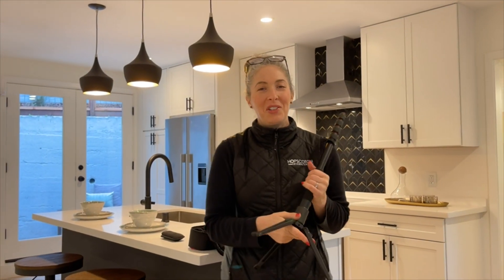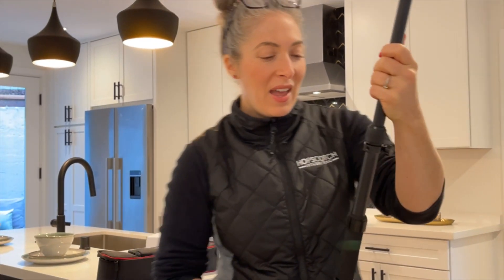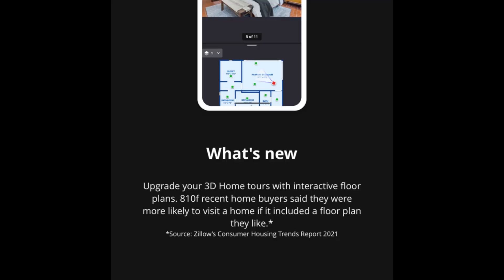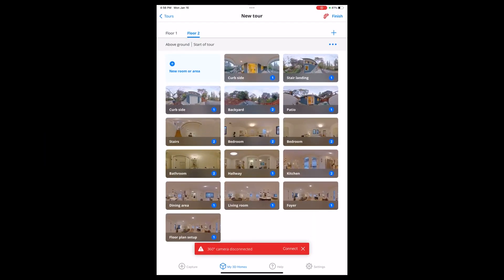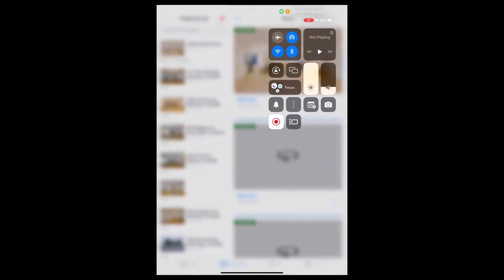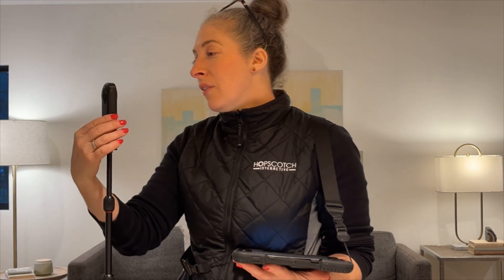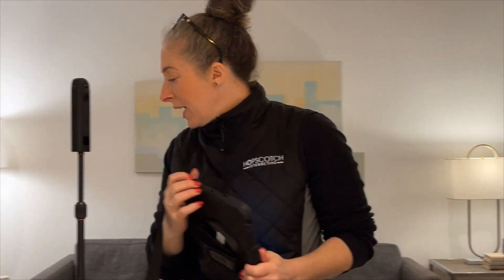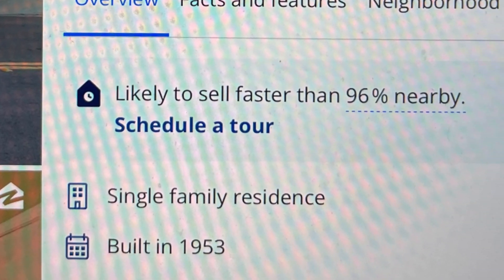SHOOT ZILLOW 3D TOURS & FLOOR PLANS LIKE A PRO! (2023)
2020 I published a DIY Virtual Tour Video that has now been viewed over 15,000 times! It’s awesome to think about all of the folks that were helped to make virtual tours in the last almost 3 years!

I then updated the video in 2021 with the help of Kevin Kunze our Media Producer at Hopscotch Interactive.

But since a lot has changed in the last year I wanted to update everyone with a video that goes over what’s new for 2023 and how to make a professional virtual tour using the Zillow 3D Home Tour App & their floor plan generation software.

Thanks to Eileen Townsend of Compass for letting me shoot at her listing and for NurtureSource for their amazing renovations and staging.

It means that Hopscotch Interactive receives a referral commission if you purchase your items from our links - it helps support the creation of future videos. All equipment is owned and purchased by Hopscotch Interactive:

Bushman Monopod Pro €245 (ships to US)

Ricoh Theta Z1 (51GB)